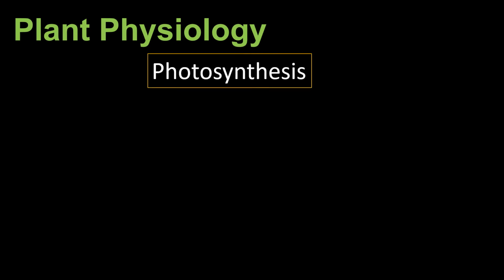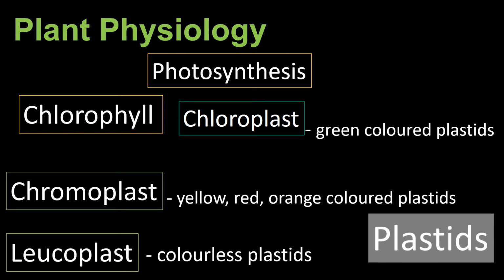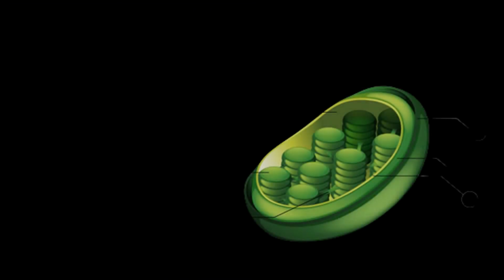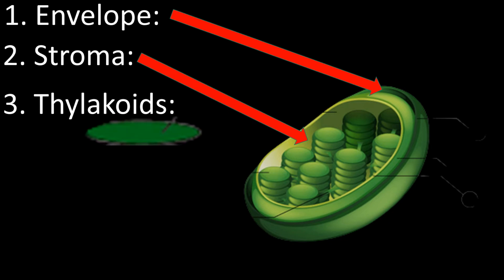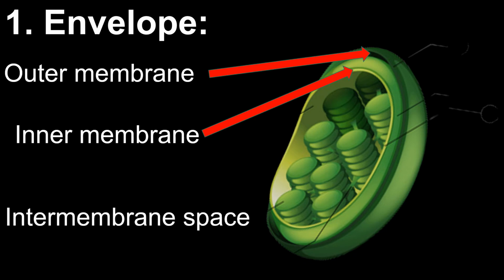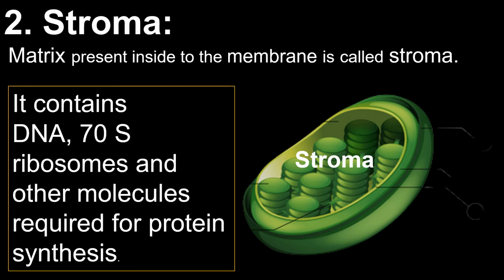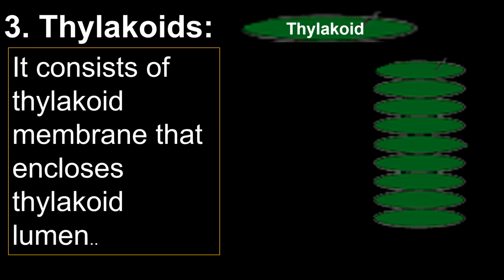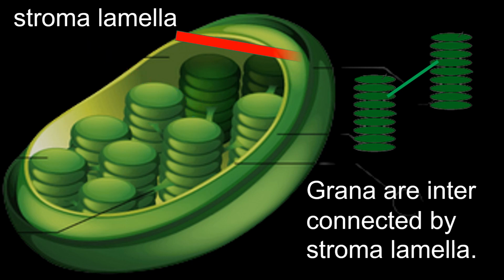Class -10 Biology Unit -12 Topic: Structure of Chloroplast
Plant Anatomy and Physiology.